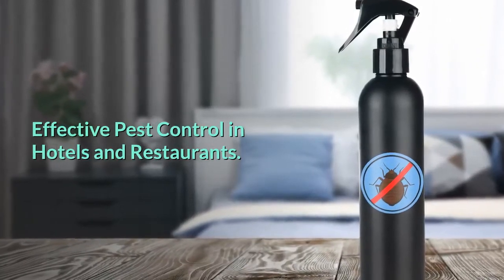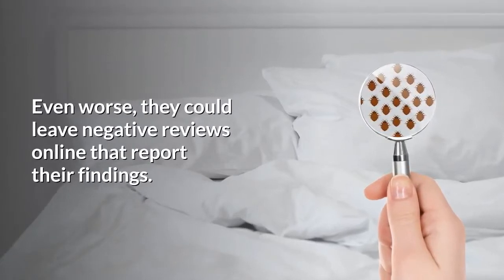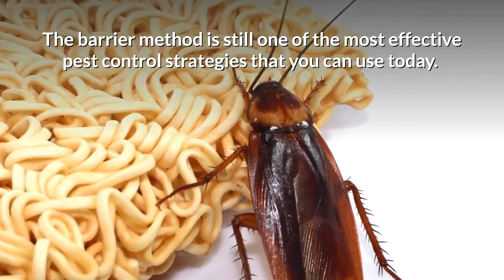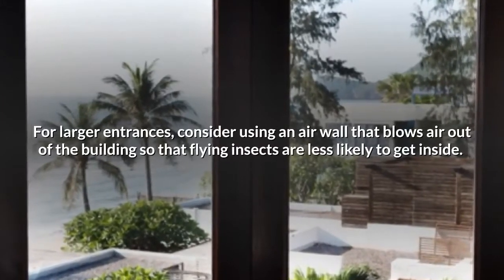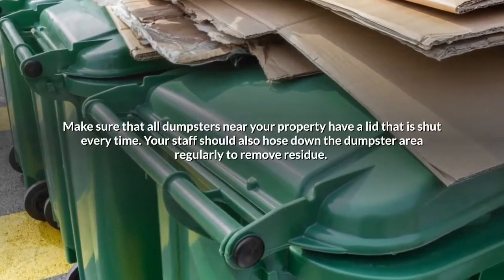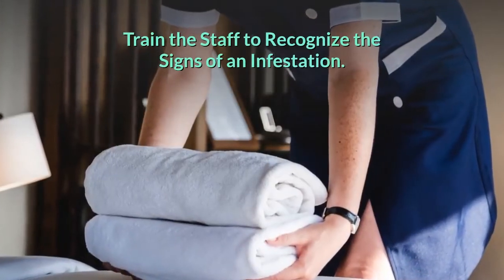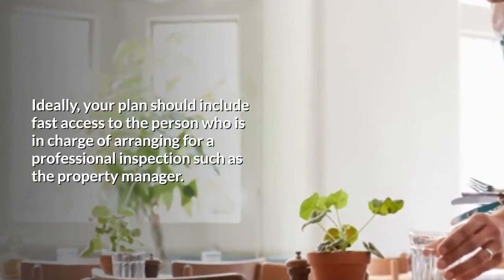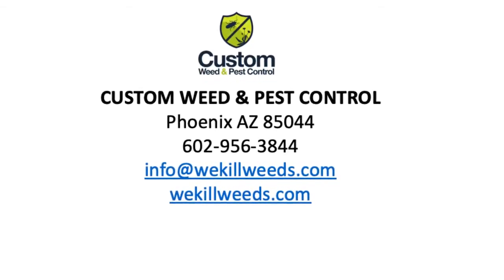Effective Pest Control in Hotels and Restaurants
Custom Weed & Pest Control has been in business since 1989, serving the greater Phoenix metro area for both residential and commercial. We offer organic, natural and chemical pest control, with customized service to meet your specific needs.